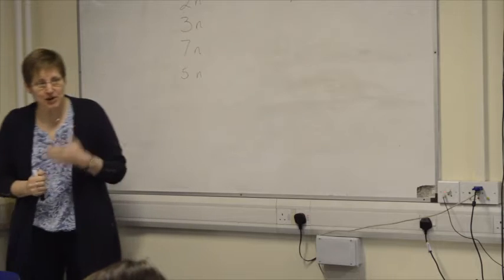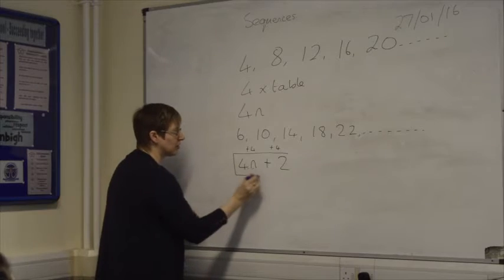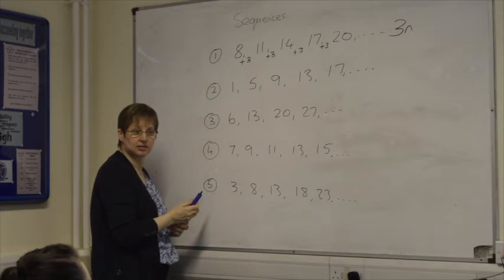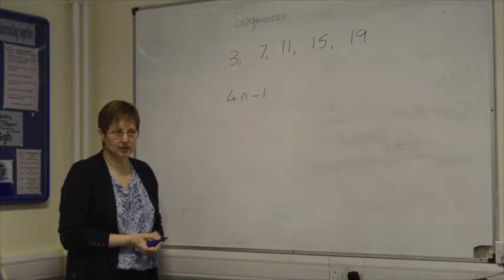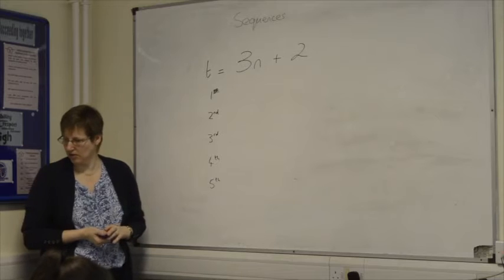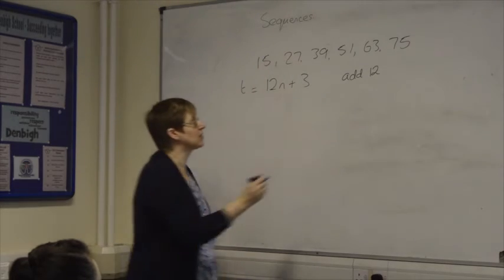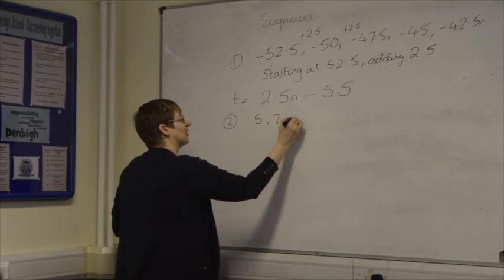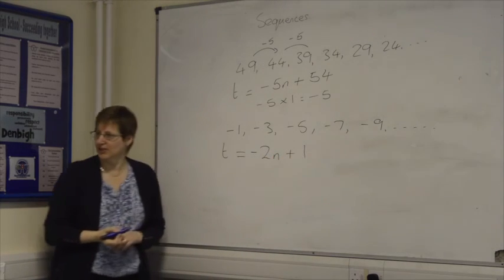Sequences 2 x264